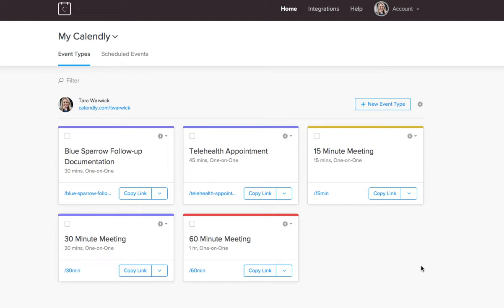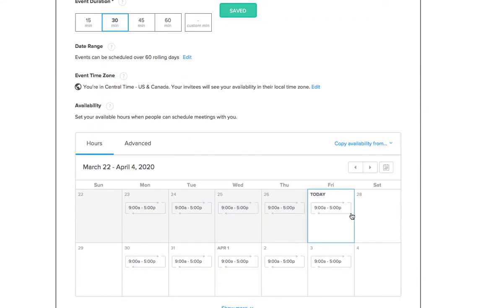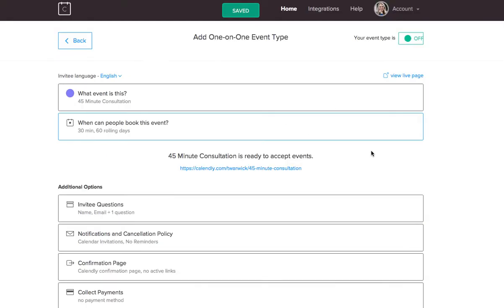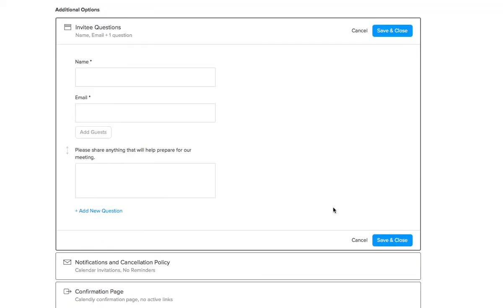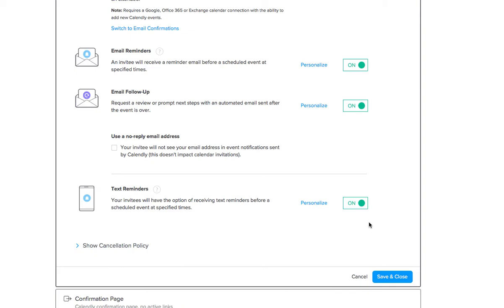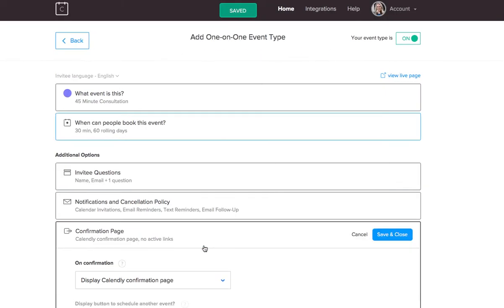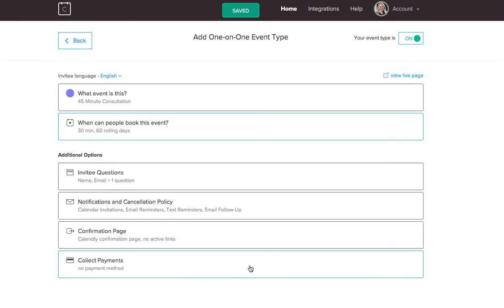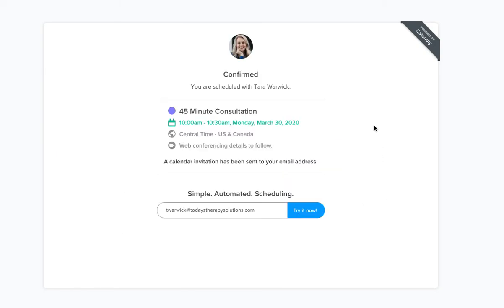How to use Calendly for scheduling.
Calendly is a great tool for scheduling your appointments.  And..  its free!